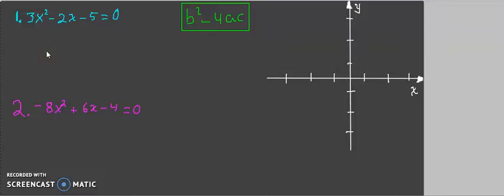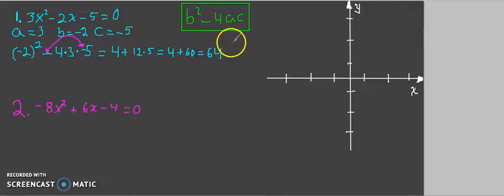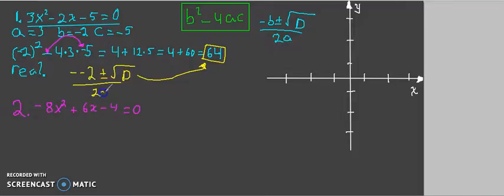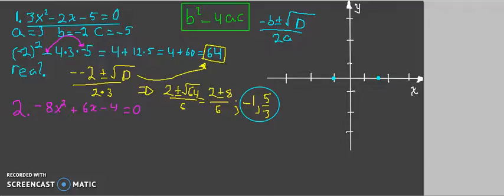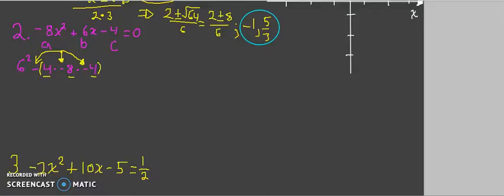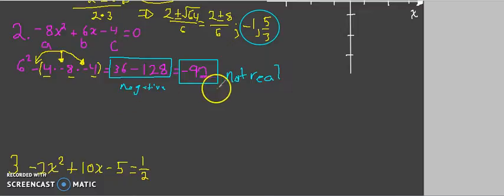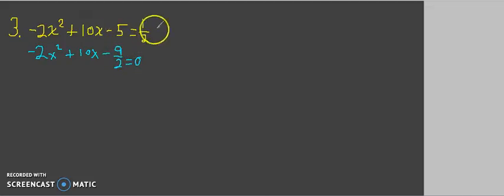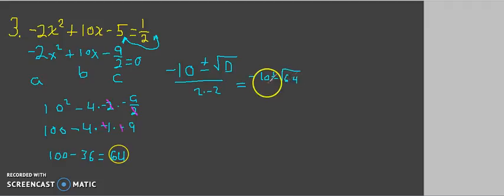Discriminant Practice Problems Algebra 2 Lesson 6.3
Purdue Math Education Student Online Lesson Project